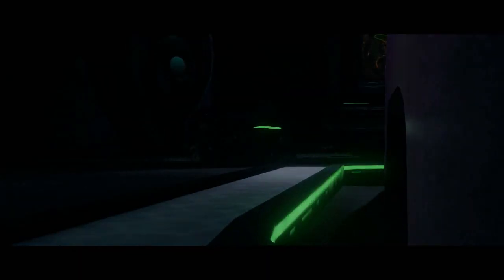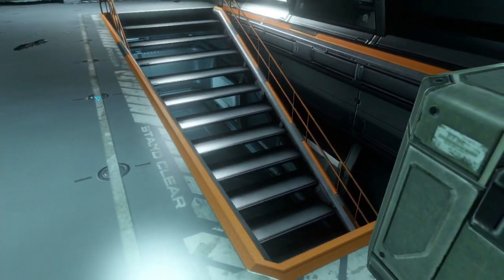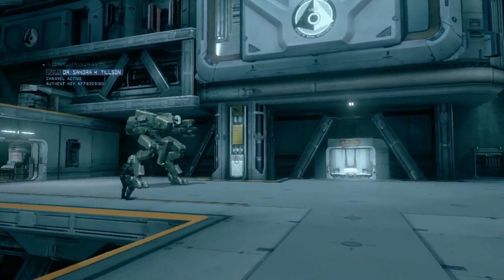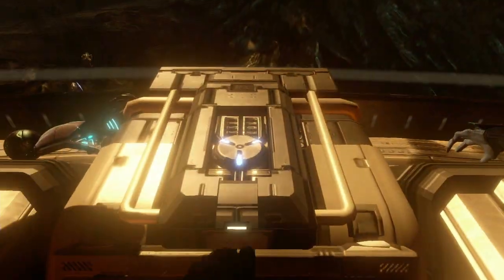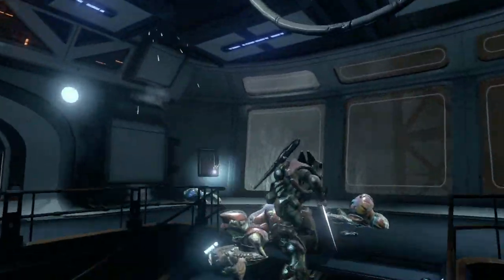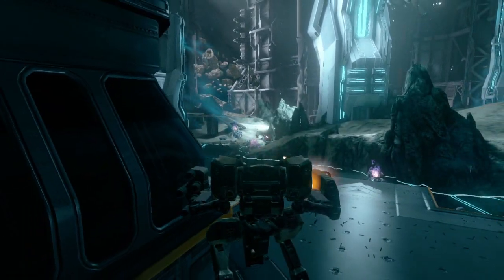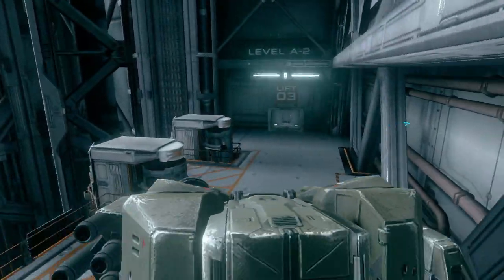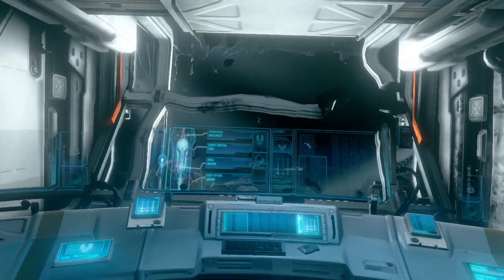Tyrant's Halo 4 Mythic Walkthrough (LASO) - Composer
Greetings!  This video covers the seventh mission in Halo 4 on Mythic Difficulty (also known as true LASO).  Legendary All Skulls On with no deaths or saves.   Also, be sure to lookout for the written portion of the walkthrough which is now available on halo.bungie.org!

SOCIAL SITES